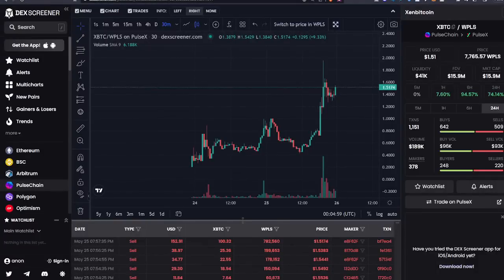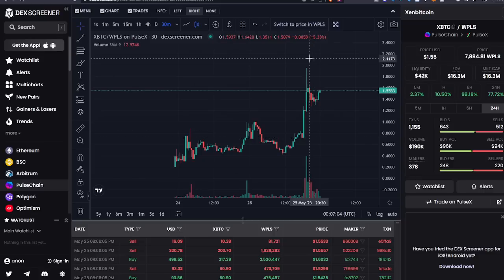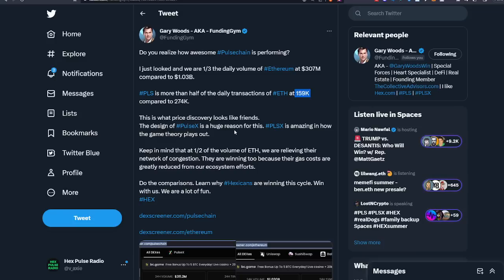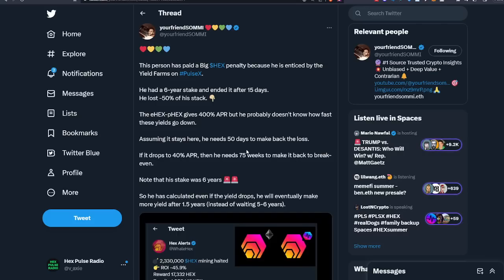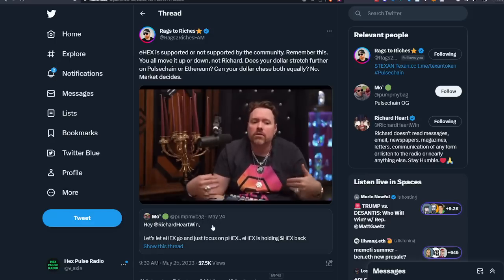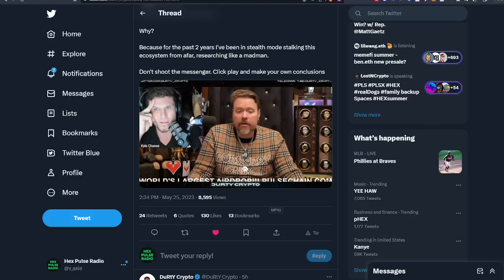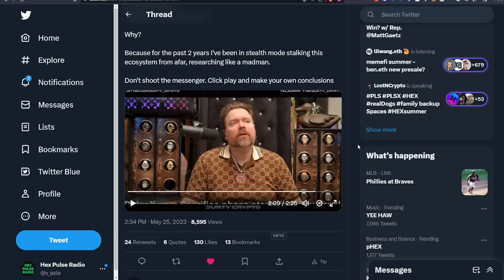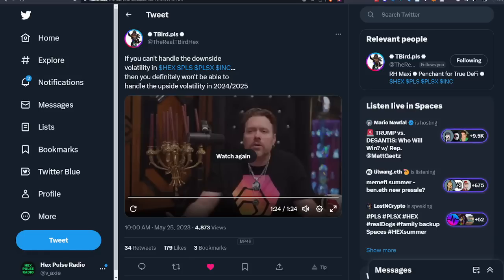Pulsechain PlsX eHEX or pHEX, will pHEX gain more value than eHEX? RICHARD Answers all...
This video is about hex pulsechain and richard heart. PulseX will be a great DEX on pulsechain.

Pulsechain
What is pulsechain
What is pulseX
what is Hex

the opinions of the speaker who is not a licensed financial advisor or registered investment advisor. Trading cryptocurrencies poses considerable risk of loss. The speaker does not guarantee any particular outcome.